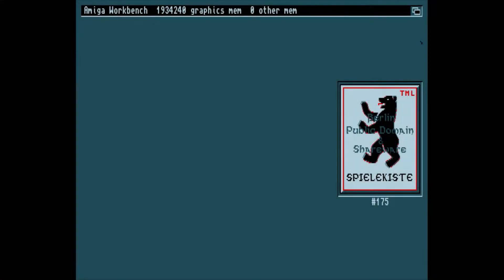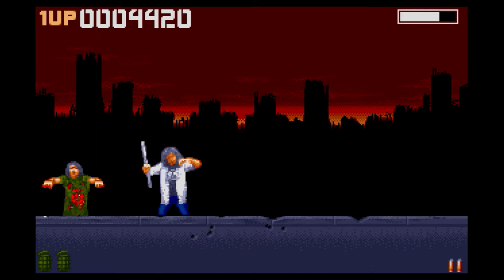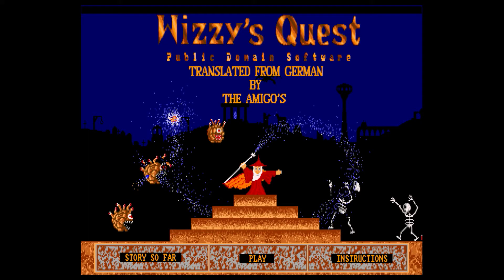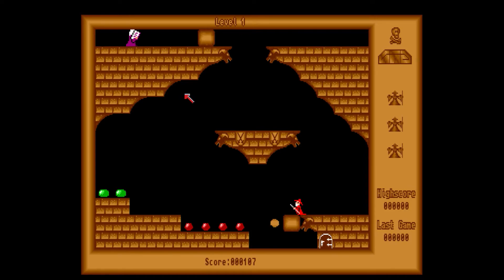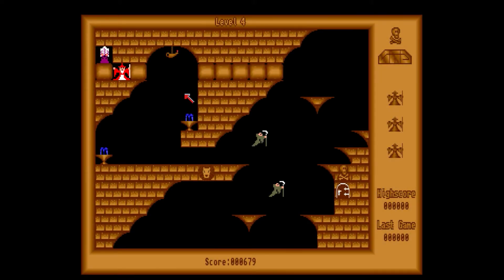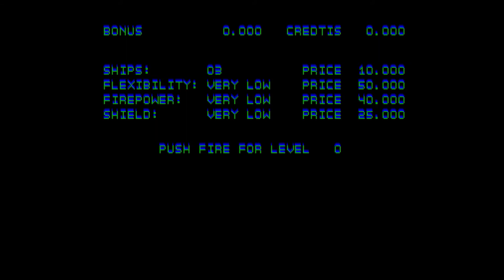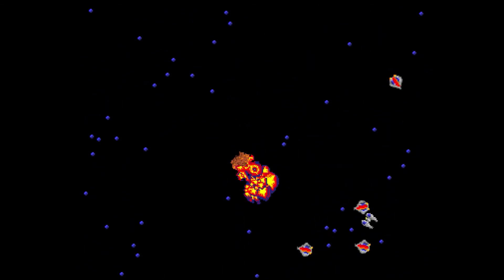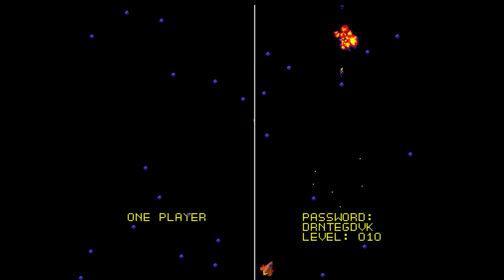Nostalgic Nibbles #29: Amiga Public Domain Games #1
Shareware thrived on the Amiga under the moniker of public domain games, or PD games, as they were more commonly known. More often than not though, they were full games, created with the same philosophy as demoscene productions, rather than as samplers for commercial releases. And they were a big part of my Amiga experience. In this episode of Nostalgic Nibbles, I'll be showcasing three of my favourites from back in the day.

Dedicated to my partner, supportive in all the things I do and taking a retro journey alongside me, one I'm very happy to be able to share with her.

Recorded via OBS and Audacity, edited in Filmora, and played via FS-UAE and adfs of the game disks.

Intro created by Djpdpromotions @ Fiverr.